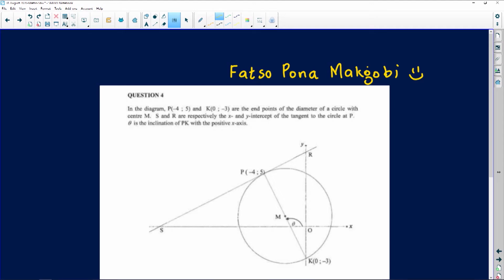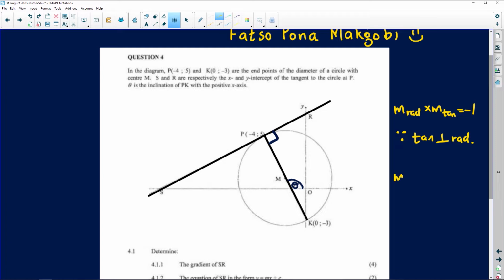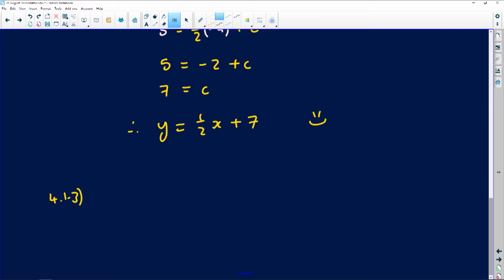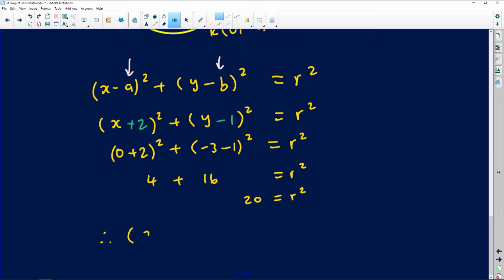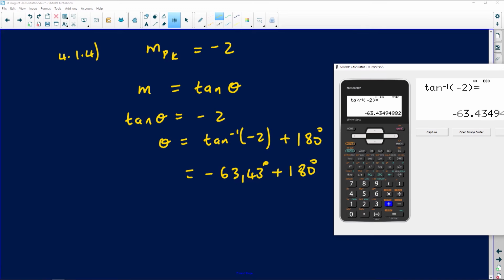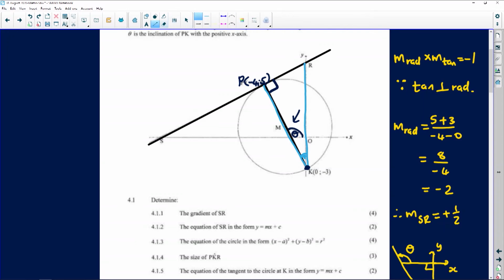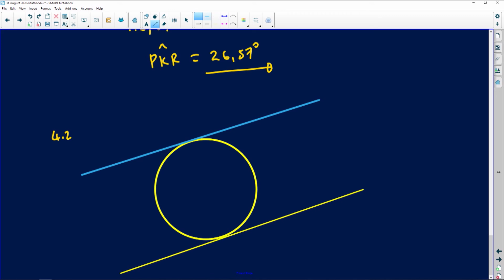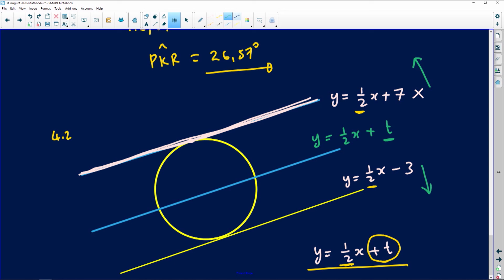Maths 2020: Analytical Geometry